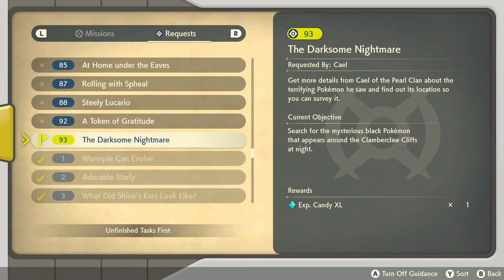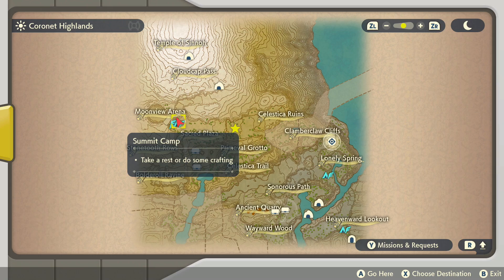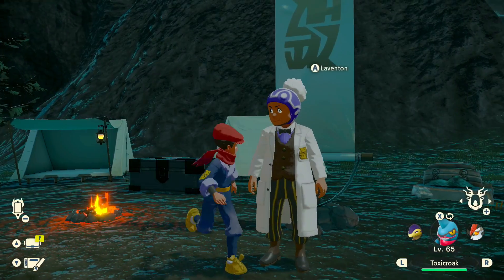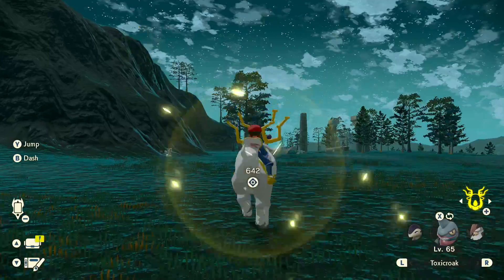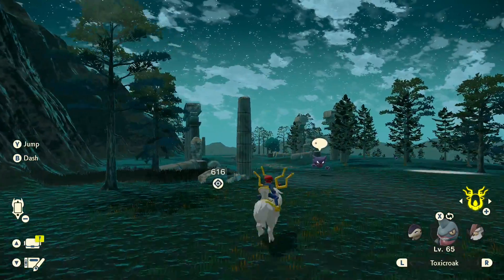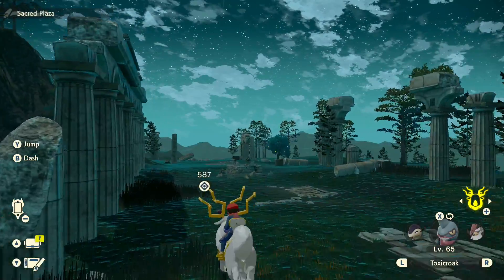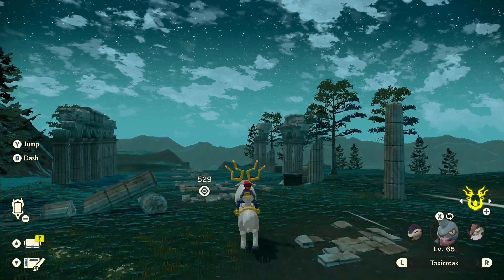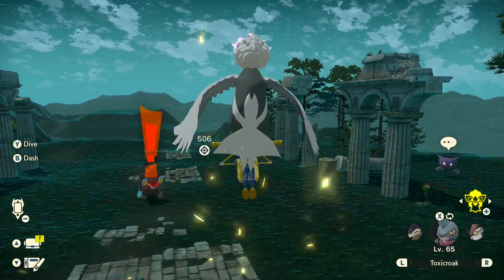HOW TO GET DARKRAI IN POKEMON LEGENDS ARCEUS GUIDE